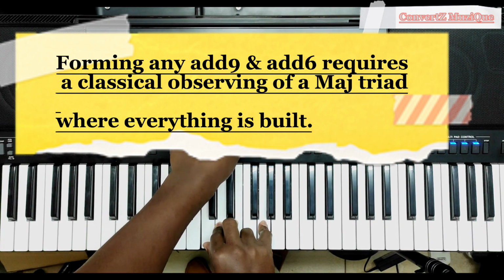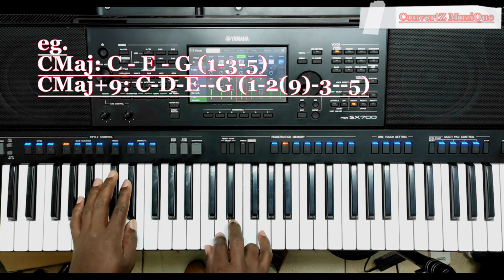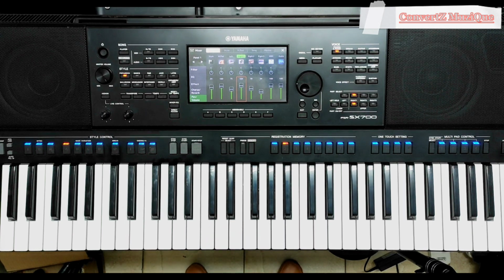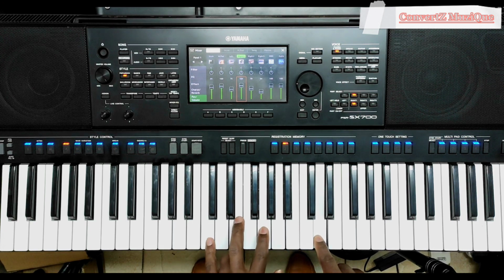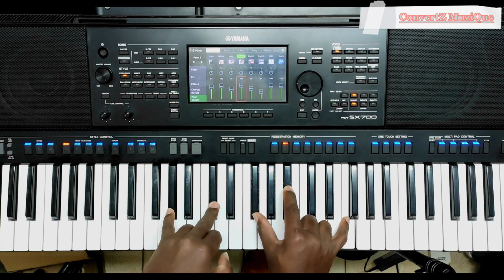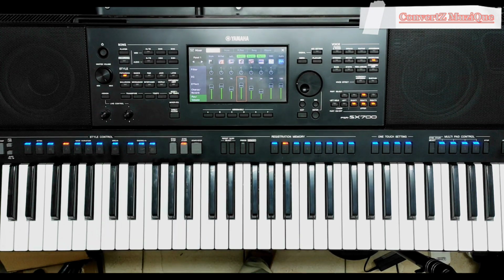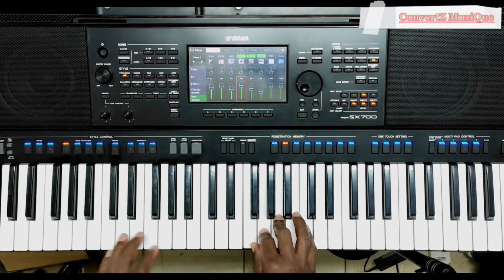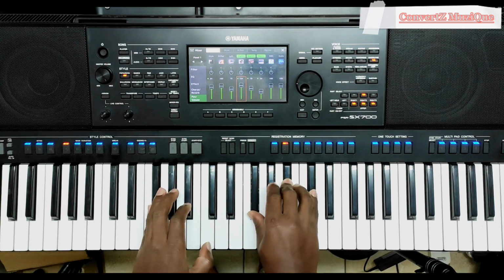Learn Chords spicing with Add9 and Add6.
In this lesson, we are going to be learning how add9 and Add6 are formed and applied .